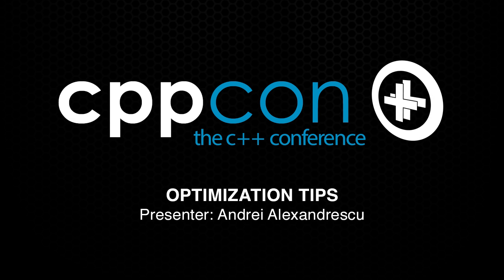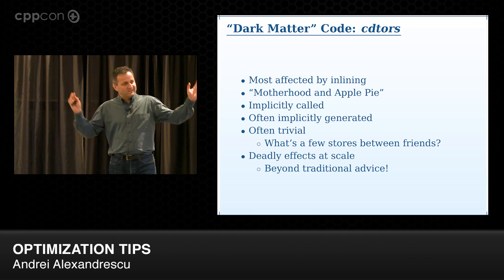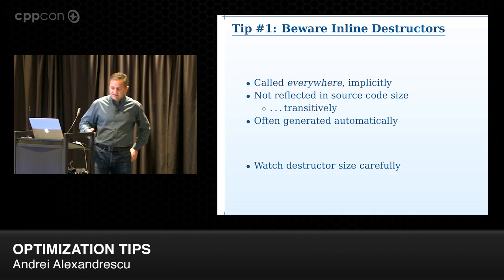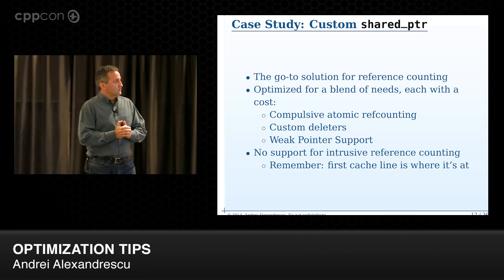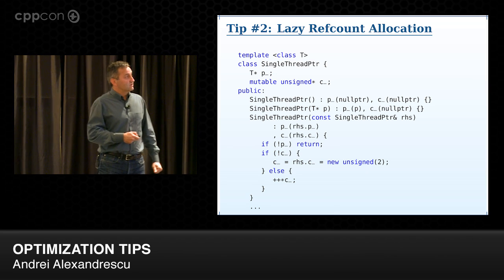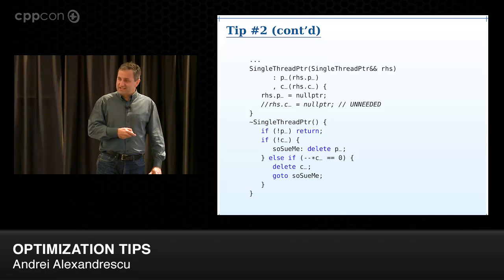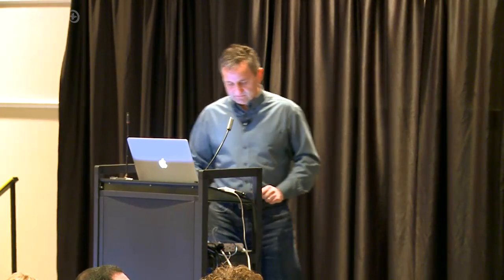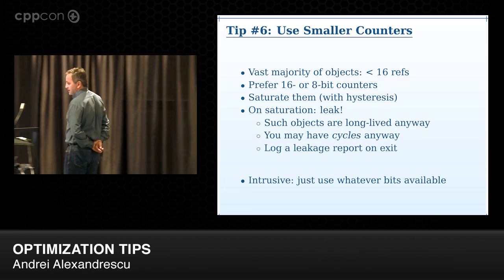CppCon 2014: Andrei Alexandrescu "Optimization Tips - Mo' Hustle Mo' Problems"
Reasonably-written C++ code will be naturally fast. This is to C++'s excellent low-penalty abstractions and a memory model close to the machine.

However, a large category of applications have no boundaries on desired speed, meaning there's no point of diminishing returns in making code faster. Better speed means less power consumed for the same work, more workload with the same data center expense, better features for the end user, more features for machine learning, better analytics, and more.

Optimizing has always been an art, and in particular optimizing C++ on contemporary hardware has become a task of formidable complexity. This is because modern hardware has a few peculiarities about it that are not sufficiently understood and explored. This talk discusses a few such effects, and guides the attendee on how to navigate design and implementation options in search for better performance.
Andrei Alexandrescu is a researcher, software engineer, and author. He wrote three best-selling books on programming (Modern C++ Design, C++ Coding Standards, and The D Programming Language) and numerous articles and papers on wide-ranging topics from programming to language design to Machine Learning to Natural Language Processing. Andrei holds a PhD in Computer Science from the University of Washington and a BSc in Electrical Engineering from University "Politehnica" Bucharest. He works as a Research Scientist for Facebook.